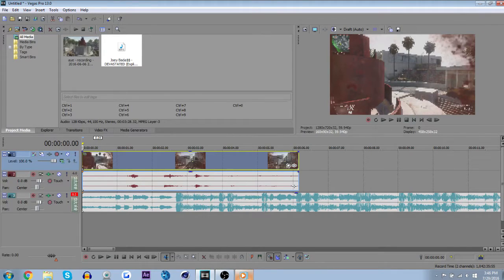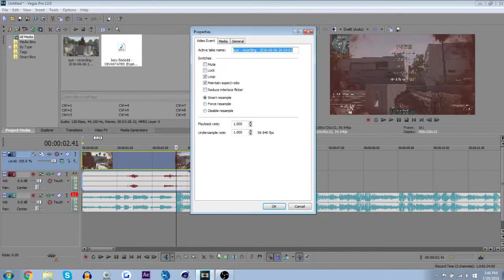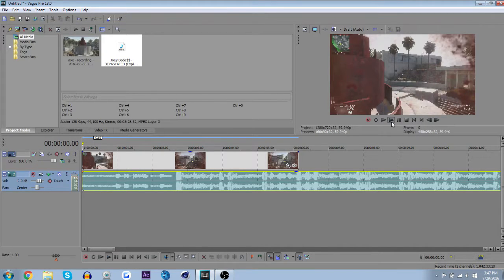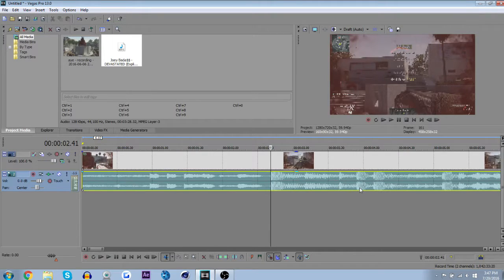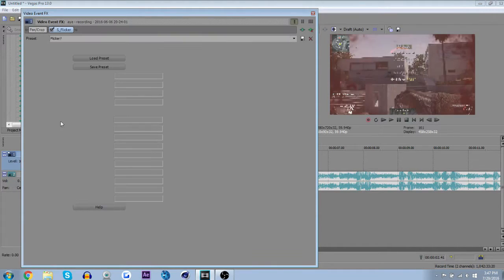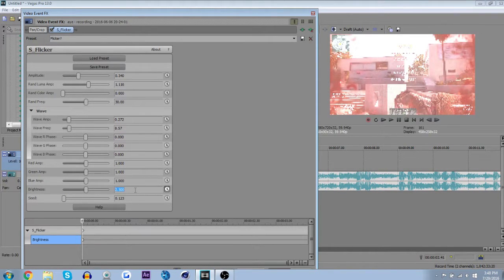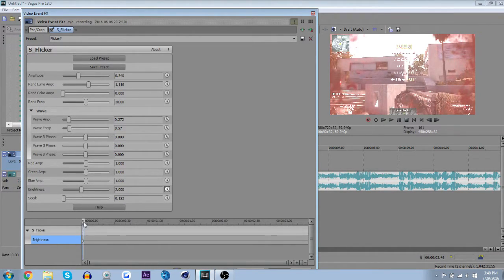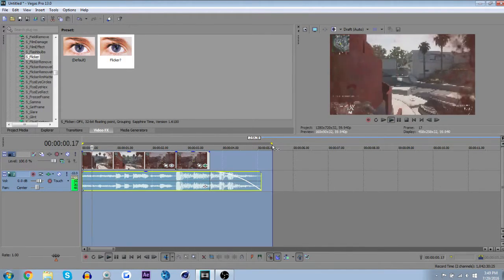Sony Vegas - How to do a Flicker! (Sapphire REQUIRED!)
Found this in my folder for uploads and never uploaded it so I decided why not lol. Plus I was doing a lot of stuff and didn't have a lot of other things to upload